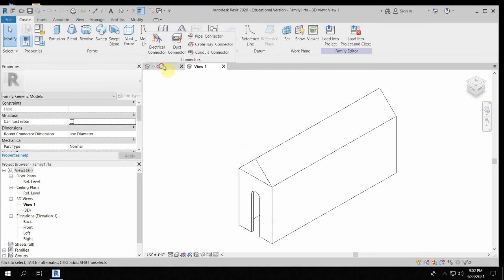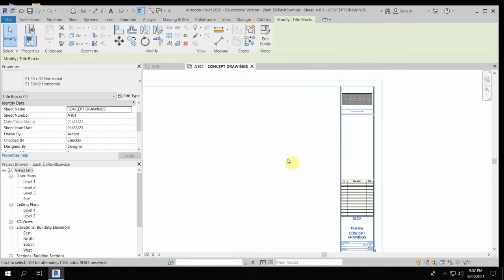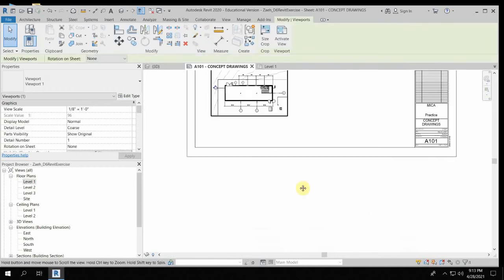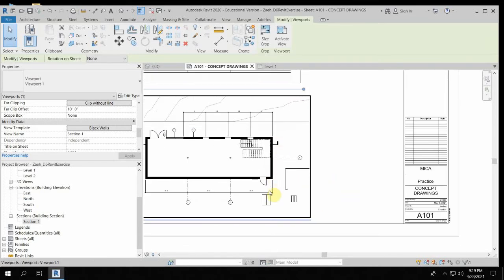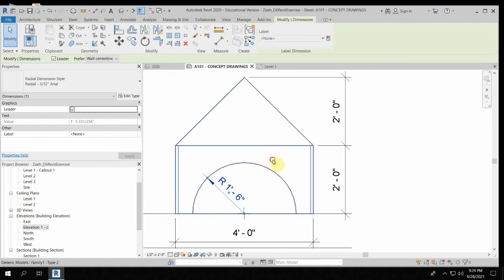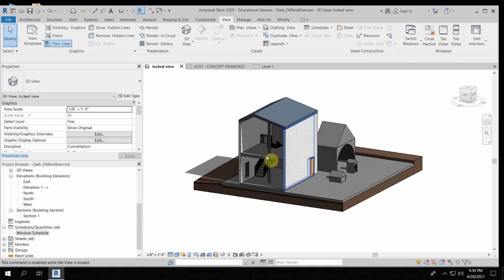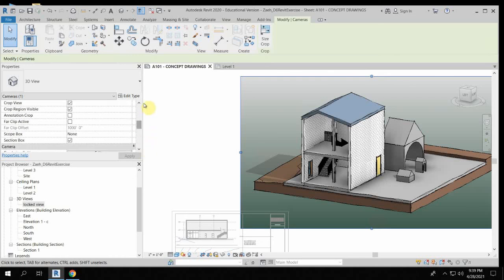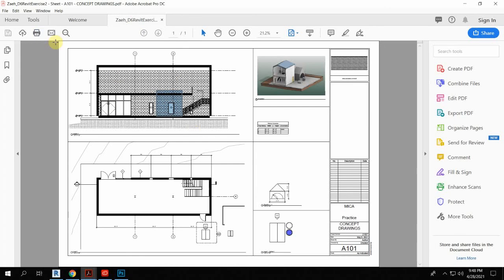Revit Sheets Exercise